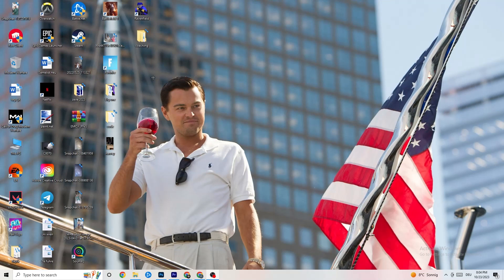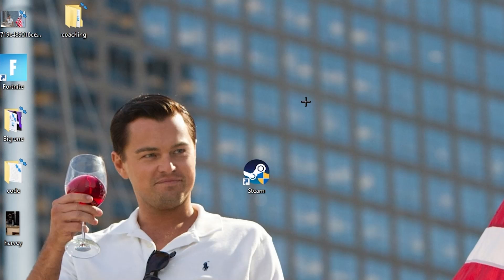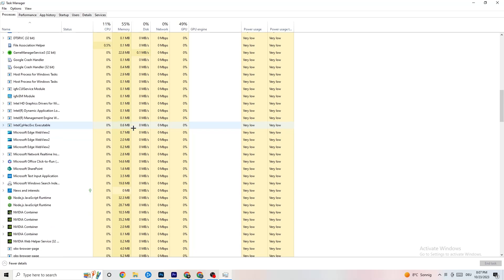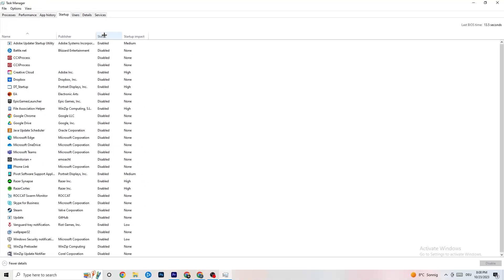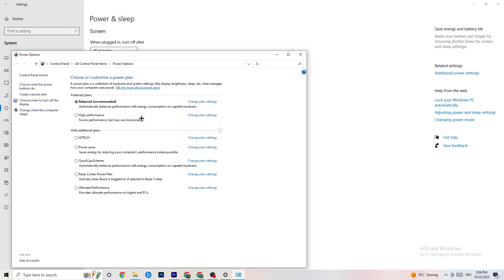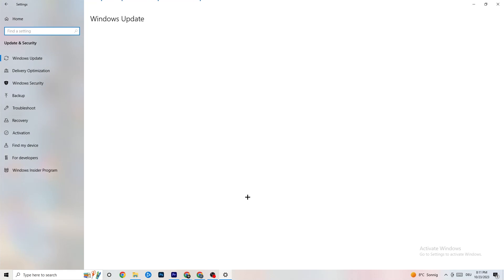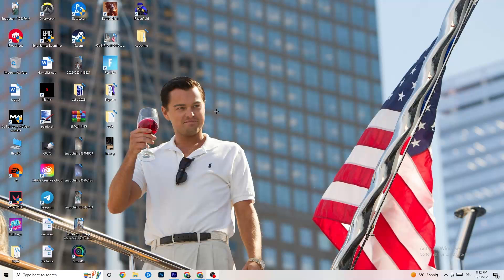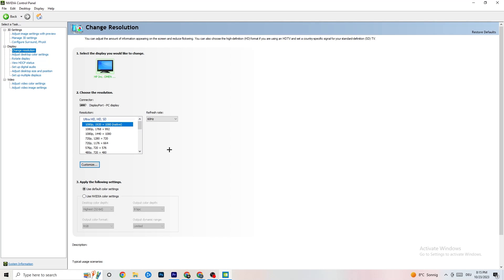How To Fix Cyberpunk Crashing! (100% FIX)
How To Fix Cyberpunk Crashes,
how to fix Crashes in Cyberpunk,
Cyberpunk Crash Fix,
Cyberpunk keeps crashing,
Cyberpunk has crashed,
Cyberpunk crashed,
How to fix Cyberpunk crash on PC,
Cyberpunk Crashing fix pc,
Cyberpunk crashing fix,
fix crash Cyberpunk,
how to stop Cyberpunk from crashing,
Cyberpunk crash problem,
Fix Cyberpunk crash,
Cyberpunk keeps crashing,
How to fix Cyberpunk crash,
Cyberpunk crash fixes,
Cyberpunk crash, Cyberpunk crash fix,